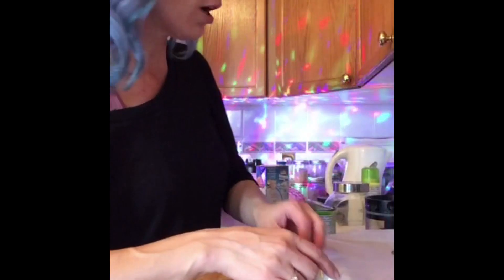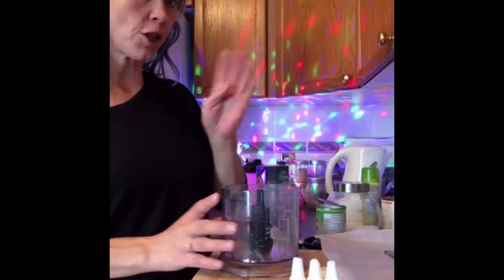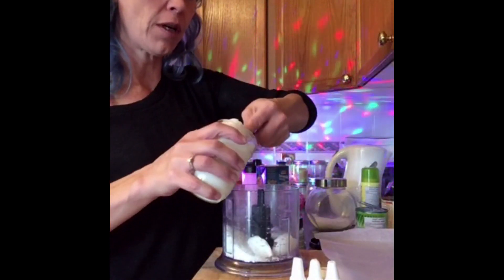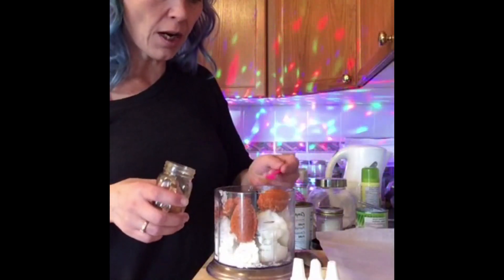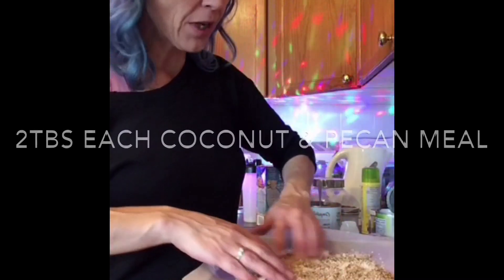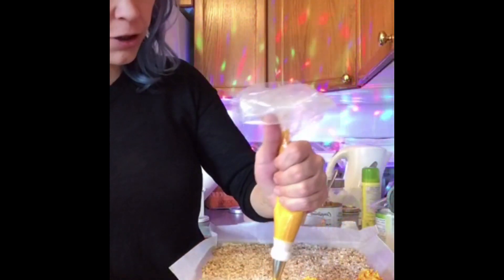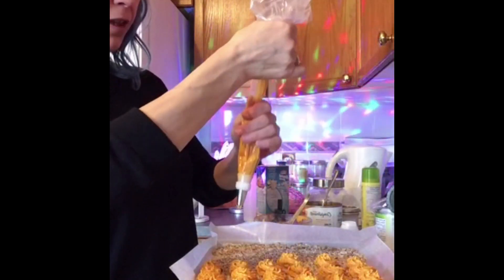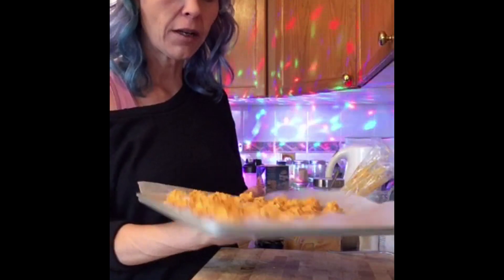Part 2 Pumpkin Pie Fat Bombs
Motivational Monday Fall Snacks Part 2
Pumpkin Pie Fat Bombs
4Tbs each...
Coconut Cream
Coconut Oil,
Creamed Coconut(mana)
Pumpkin puree
Sweetener to taste
Cinnamon